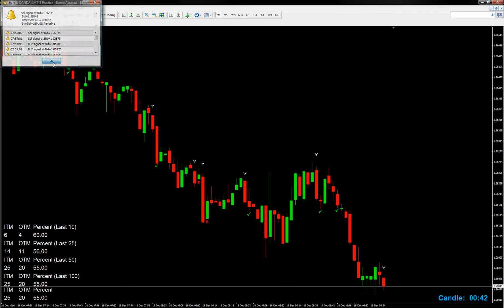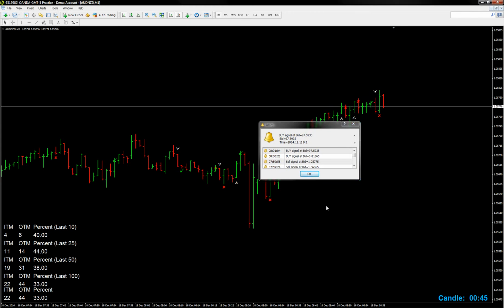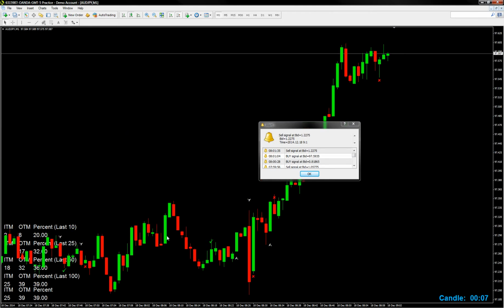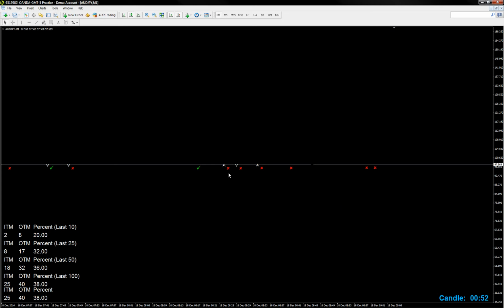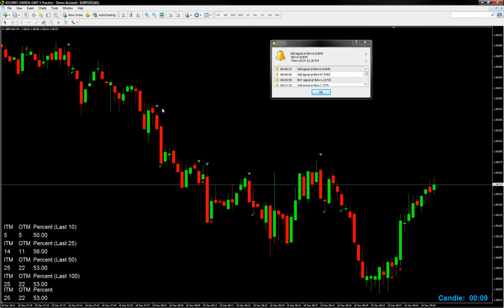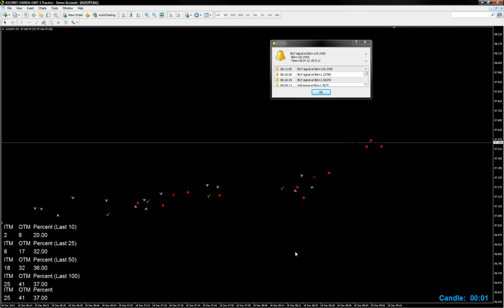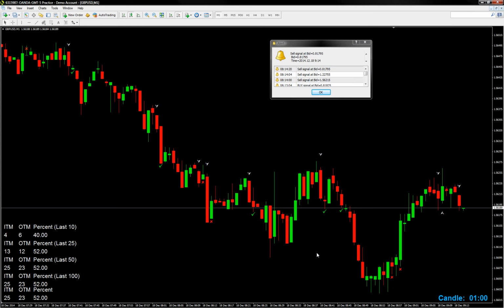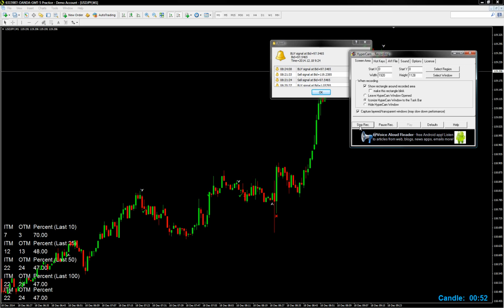Stat indi walkthru